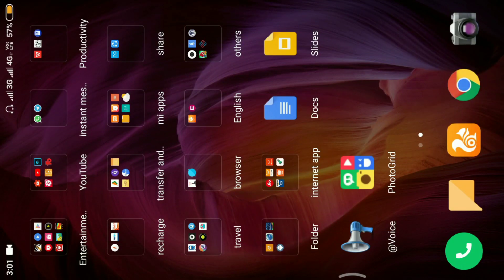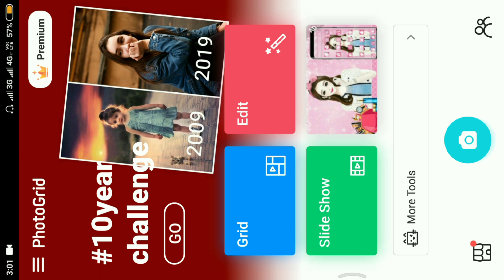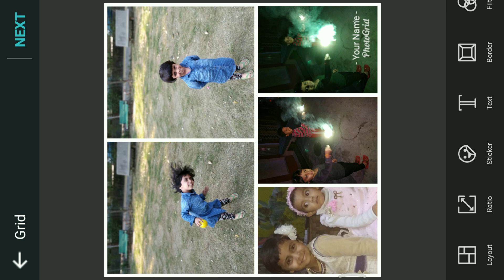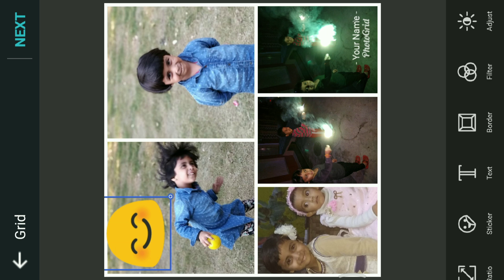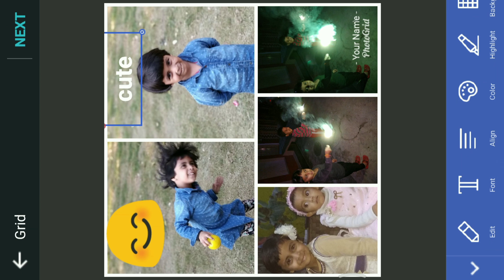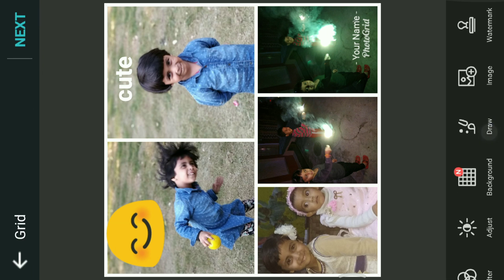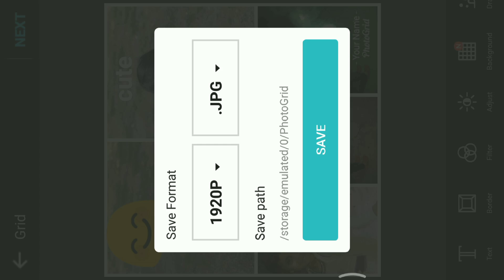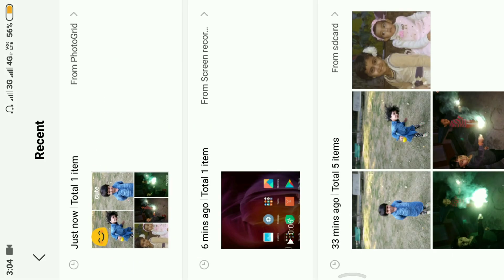5 in 1 image photo grid maker on android in 5 minutes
this video is about tutorial 5 in 1 image photo grid maker on android in 5 minutes it will show you Photo Grid or collage - photo collage tool or Photo grid maker that will help you combine several images like 5  images from your device into just 1 or 5 in 1 image photo grid, even applying different styles and effects to create the perfect result.

 All you need to do is choose the correct photo grid Frame for your image photo grid, keeping in mind the number of images that you want to put together. You can choose 5 in 1 image... or 7 in 1; it's up to you.

Make 5 in 1 image photo grid maker on android in 5 minutes  with easy 5 steps
1)select images for image photo grid or collage
Choose image for photo grid to begin the fun.

2)Choose a template
Choose from dozens of photo grid or collage templates

3)Edit
Add images and customize your photo grid or collage .

4)Save
Save your image as photo grid or collage

5) Share
 Share your photo grid or collage online through social media.